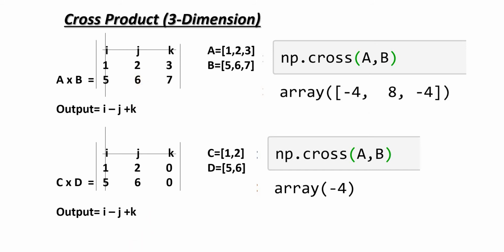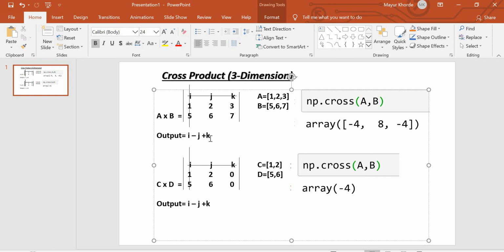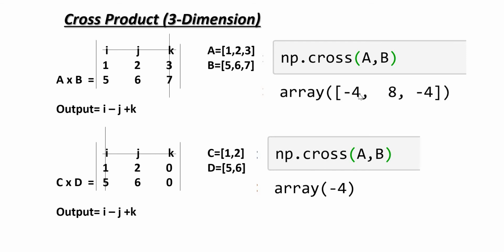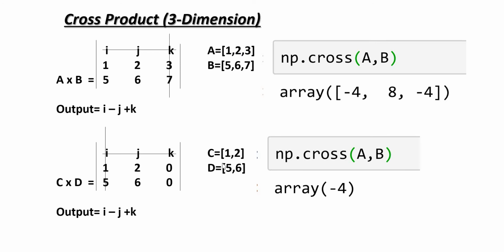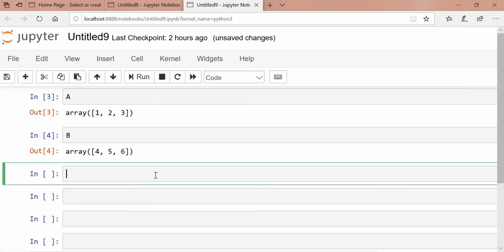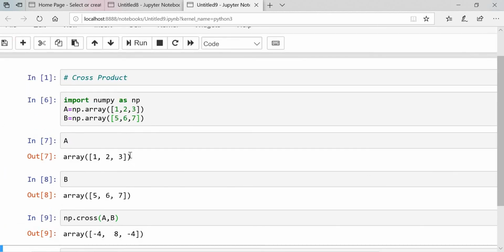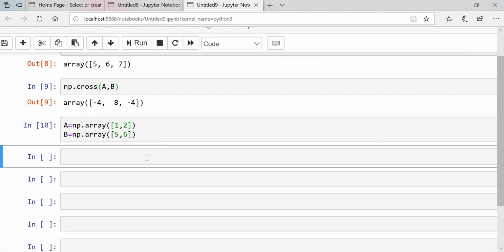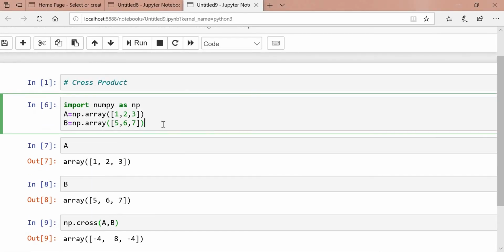15 Numpy tutorial | Cross product | cross product calculation | Data science | Machine learning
# Numpy tutorial
# Cross product